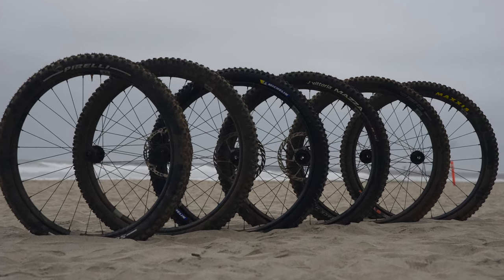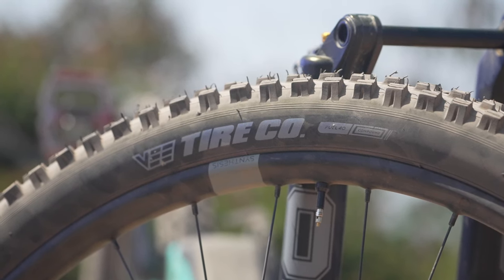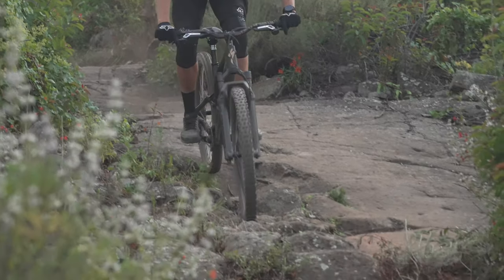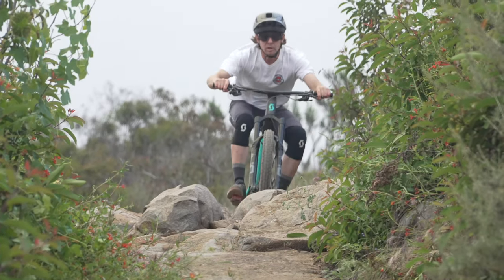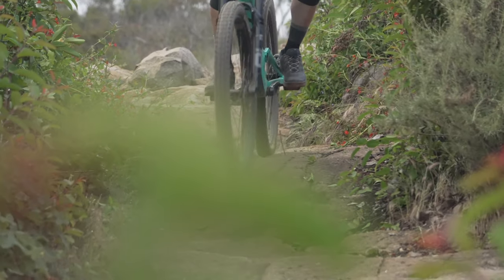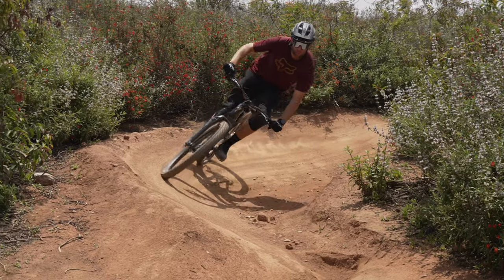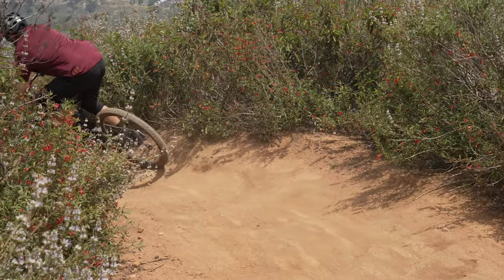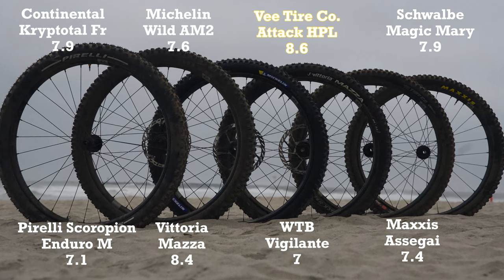MTB TIRE REVIEW - Vee Attack HPL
The Attack HPL is one of Vee's latest gravity models to be developed on the World Cup circuit in recent years. Standing for hard, pack, and loose, the tire is intended for mixed conditions. The tread design uses ramped, medium-depth center knobs evenly spaced apart, with deeper shoulder knobs set in parallel.

Tested as part of Vital's Front Tire Roundup (link below), where we put eight front tires head-to-head and compared how they rode in dry, loose over hardpack, sandy, and rocky terrain, we were stoked to spin some laps and form an opinion about such a new tire!

Specs:
- Width: 2.6”
- Casing: GXE Core
- Compound: Full 40
- Verified weight: 1275g